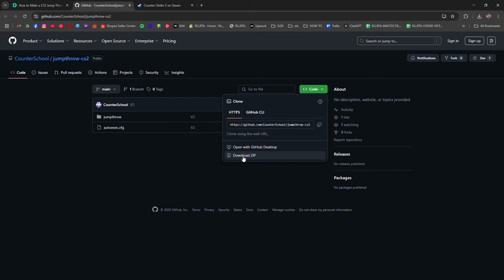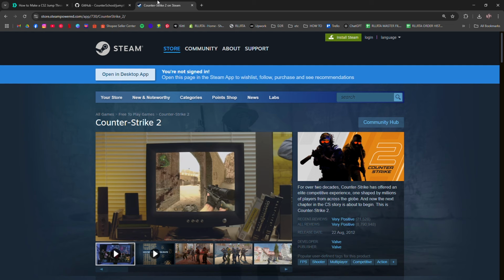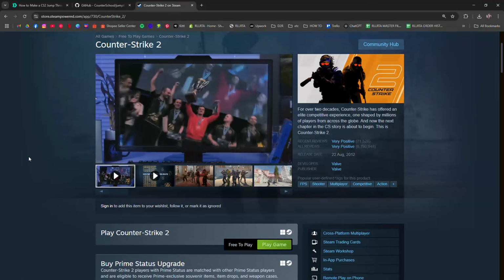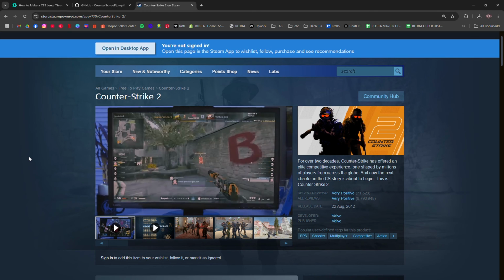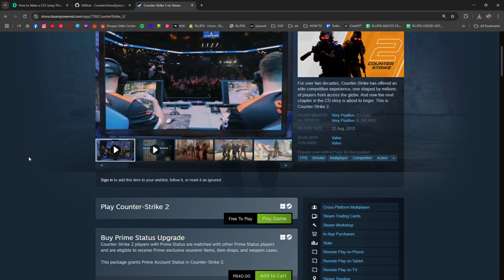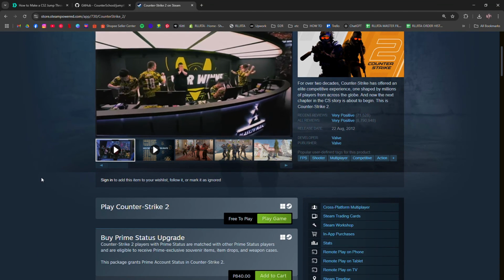HOW TO JUMP THROW BIND AFTER UPDATE CS2 (QUICK & EASY) 2026!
In this video I am going to show you how to set up a jump throw bind after the latest CS2 update. If you want to improve your gameplay and throw grenades more accurately in Counter-Strike 2 this step by step tutorial will guide you through creating and using the jump throw bind effectively.